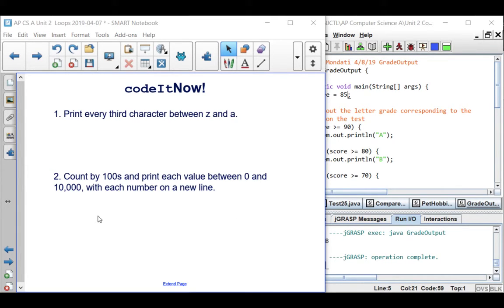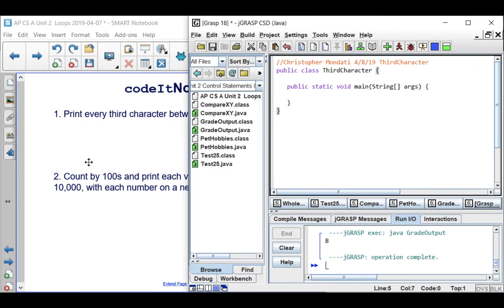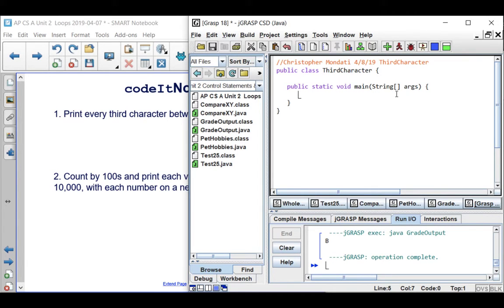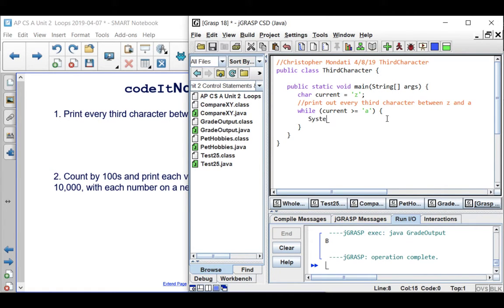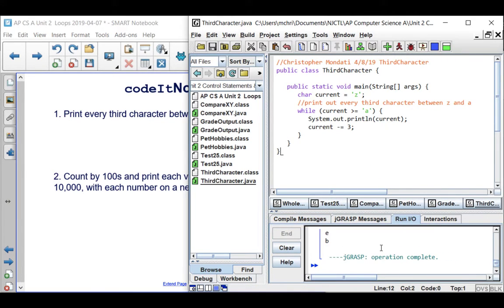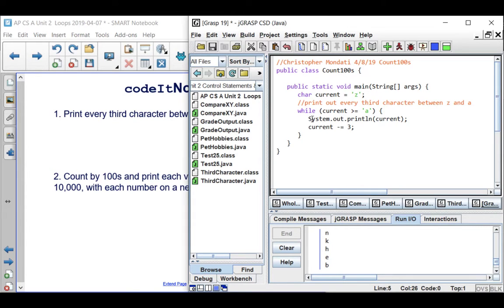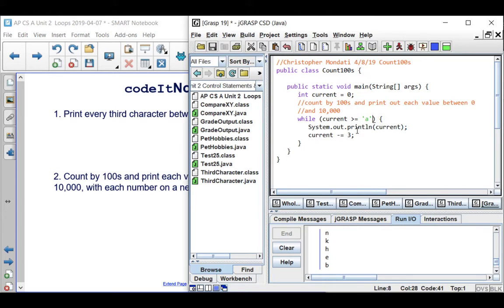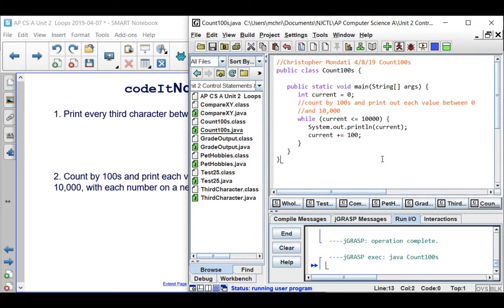ThirdCharacter Count100s codeIt!